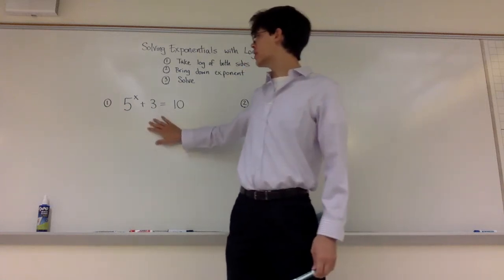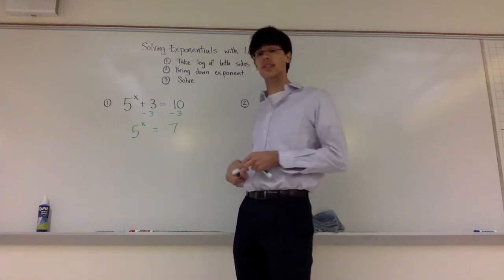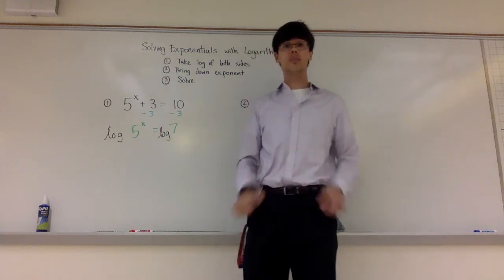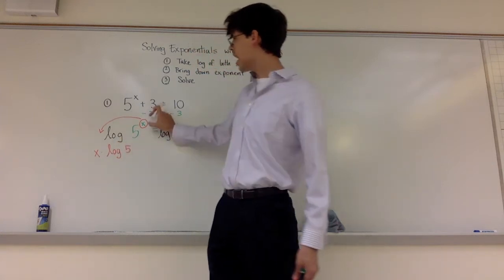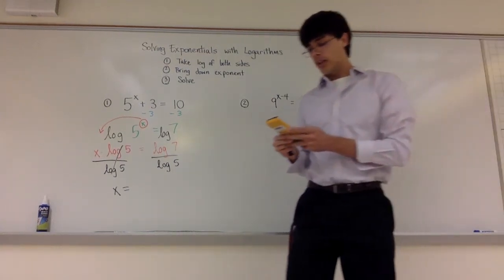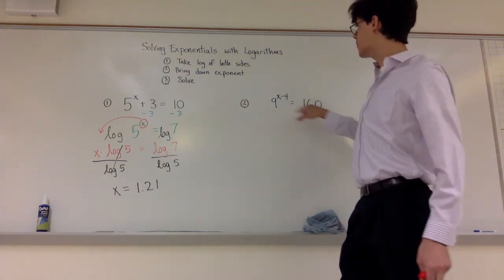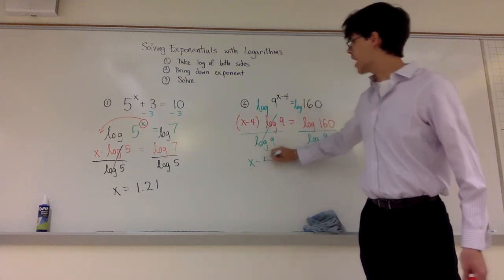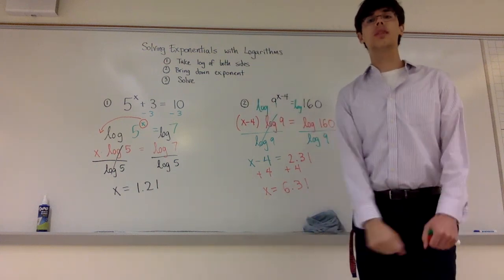Solving Exponentials with Logarithms (8-4-3)